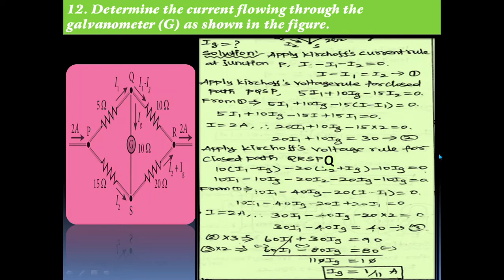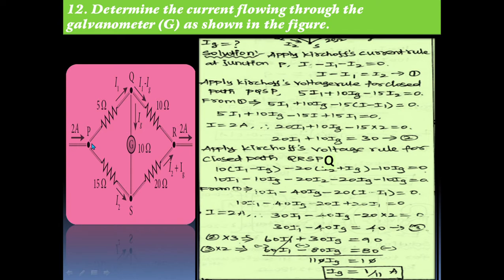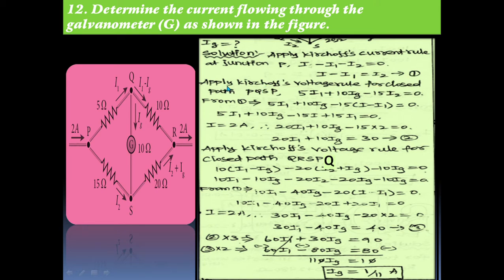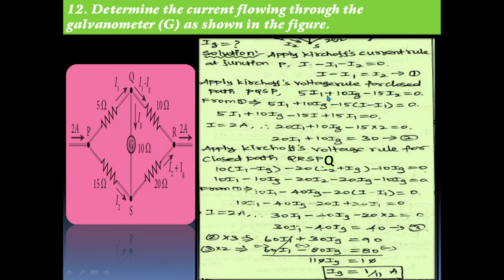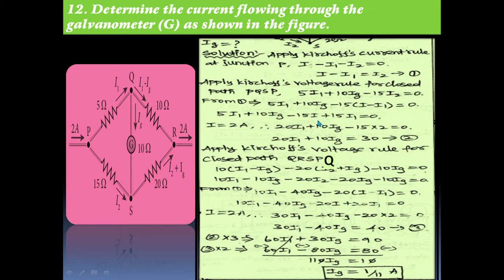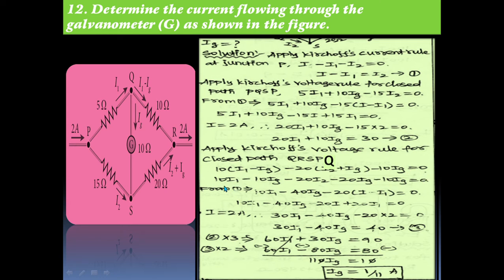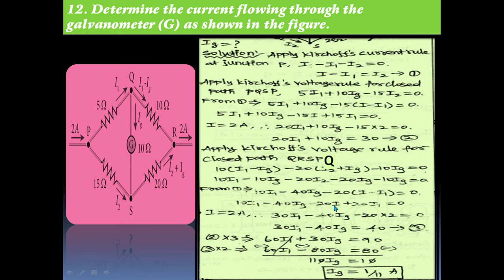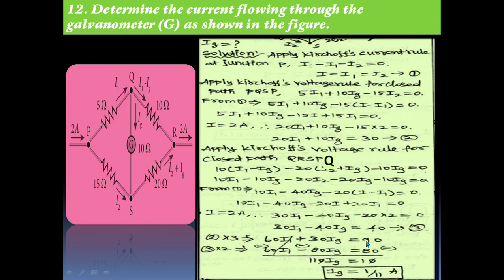12th std current Electricity problem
Problem 12 from current Electricity